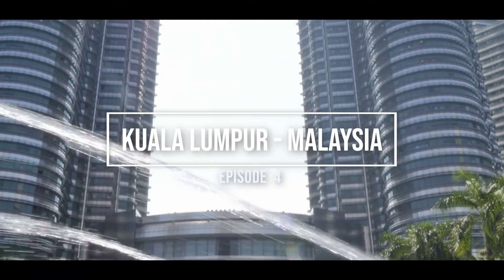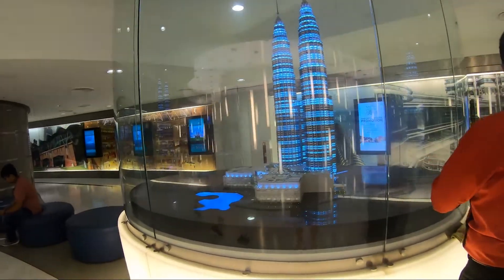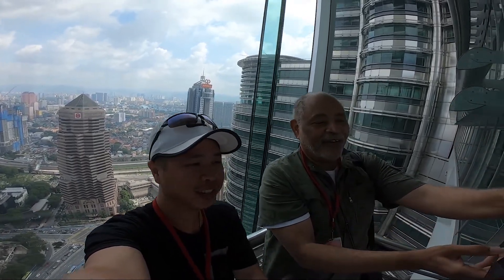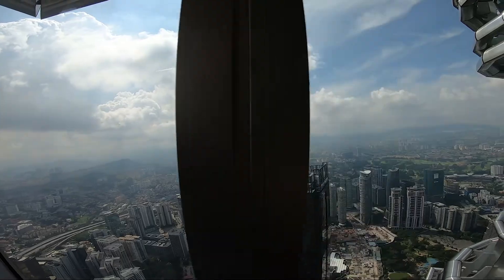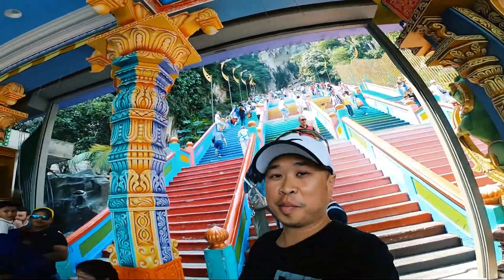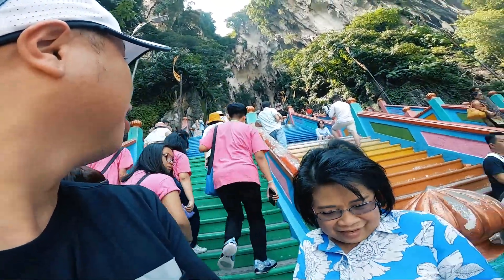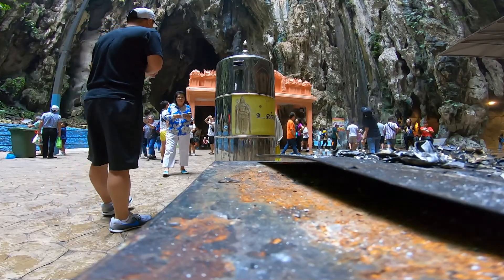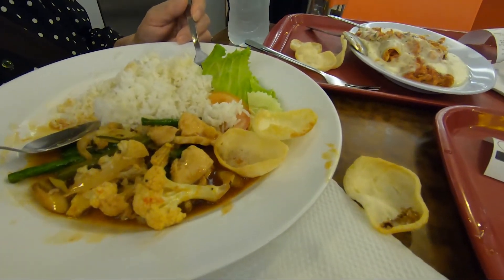‼️Things to do in Kuala Lumpur Malaysia Vlog Episode 4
📸Camera I Use and Recommend

Enjoy a $100 daily credit at all participating Waldorf Astoria Hotels & Resorts when you stay for two or more nights and book three days in advance*

Enjoy My Malaysia "Things to Do in Kuala Lumpur" Family Vacation Travel Vlog as we visit Beautiful  Malaysia.

Hopefully it helps gives you a Short Tour Guide and with some  Cool ideas on what to visit in Kuala Lumpur Malaysia .

We Visited the Petronas Twin Towers, Batu Caves, China Town, and Mega Mall Suria KLCC.

Enjoy all the Asia Episodes Series!!

Drop your Malaysia Experience and Share it Below!